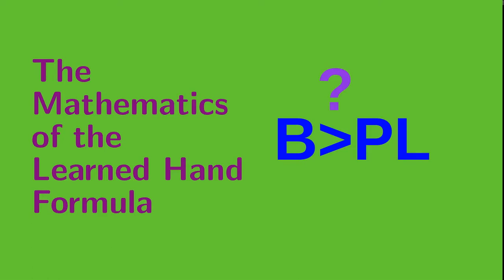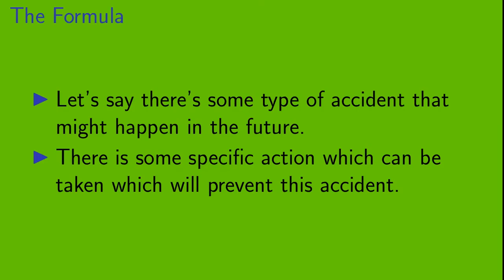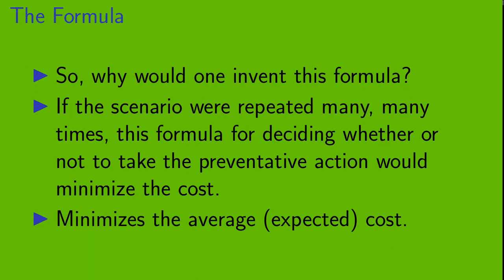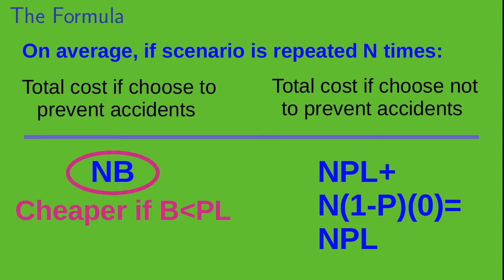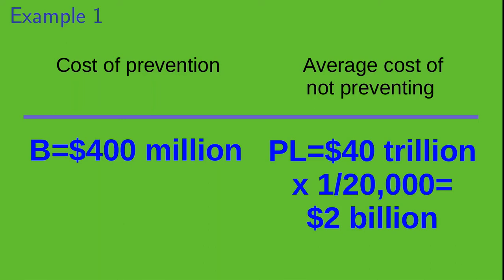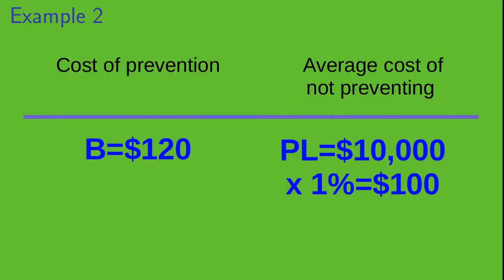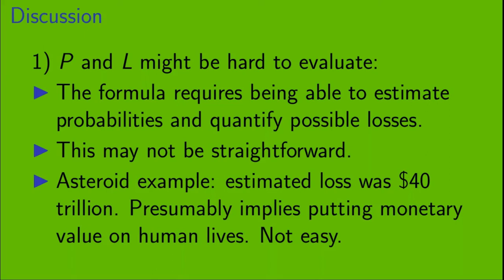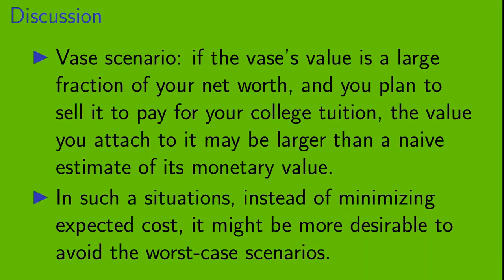The Mathematics of the Learned Hand Formula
The Learned Hand Formula is a basic relation in risk analysis.  Here, we show the formula, explain why one would write this formula down, and look at a couple of hypothetical examples.

Note:  We do not consider any applications of the Learned Hand Formula in legal contexts.  This discussion concerns risk analysis only.

Reference:
Uncertainty, insurance and the Learned Hand formula.  Peter Z. Grossman, Reed W. Cearley, Daniel H. Cole.  Law, Probability and Risk, Volume 5, Issue 1, March 2006, Pages 1–18